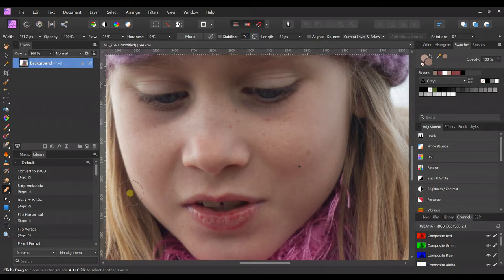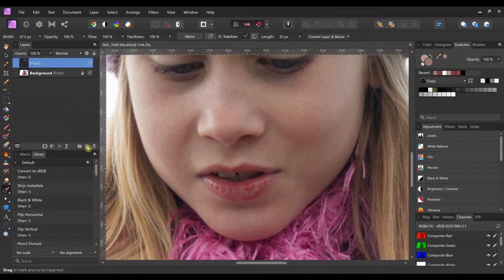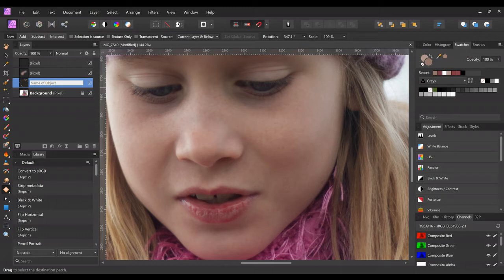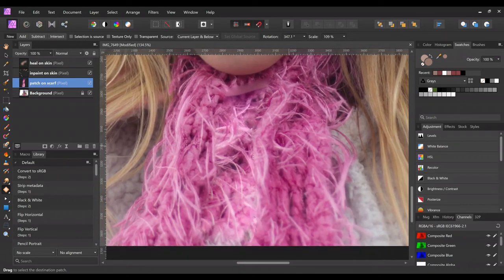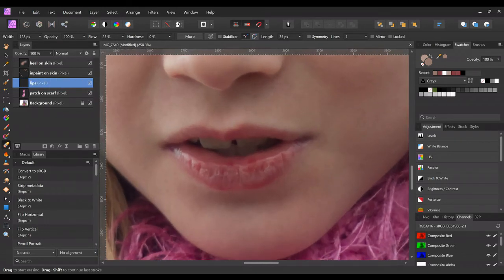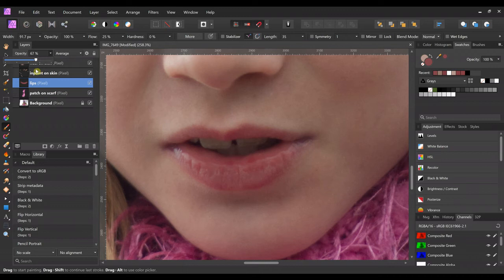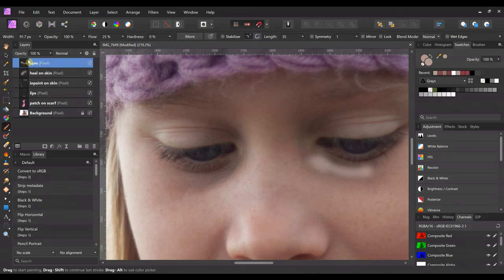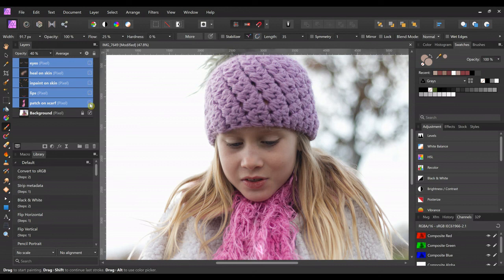Non destructive editing examples with Affinity Photo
This video will show you a few easy and non-destructive editing examples to touch up your image. I use the inpainting brush, healing brush, patch tool, and paintbrush.